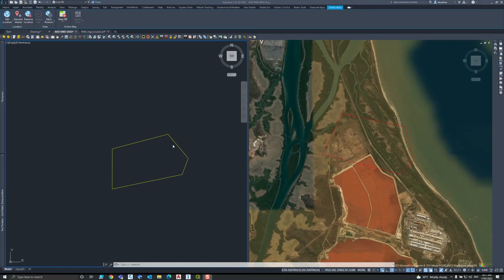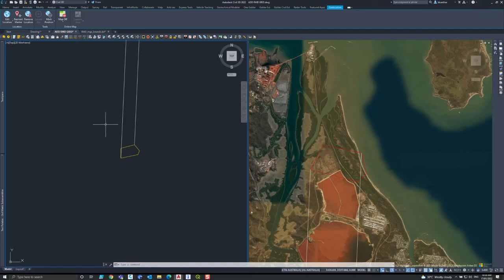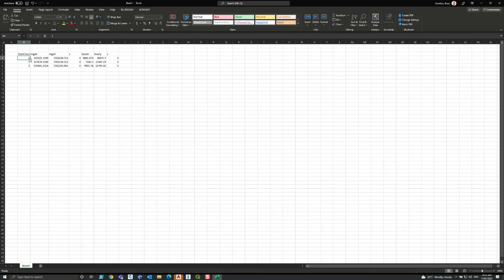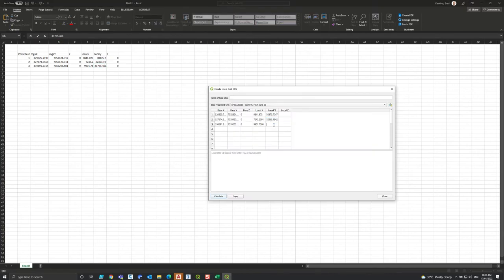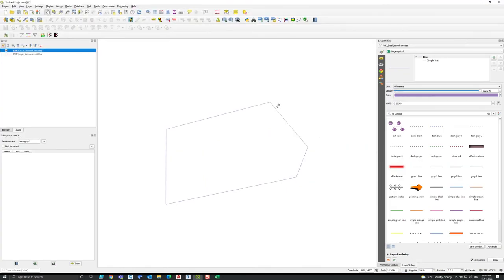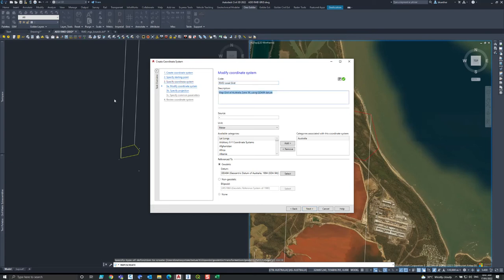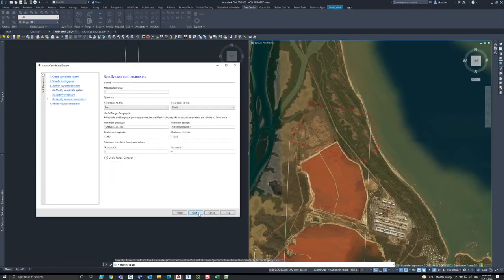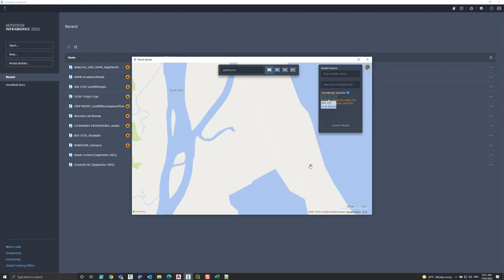Creating Local Grid Coordinate Systems in QGIS and Civil 3D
This video demonstrates a neat workflow for creating custom coordinate systems in both QGIS and also Civil 3D / Infraworks.

Don't hold me to the accuracy.